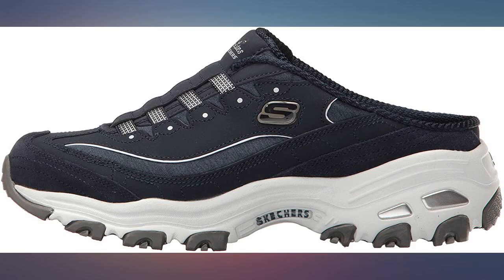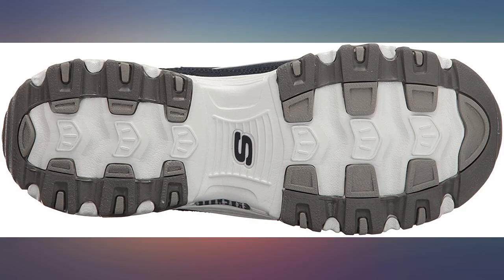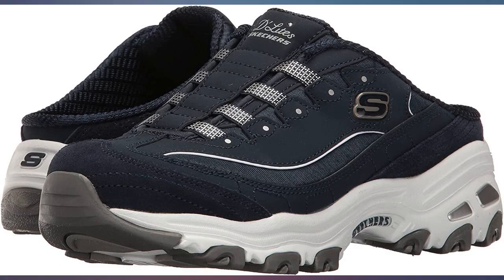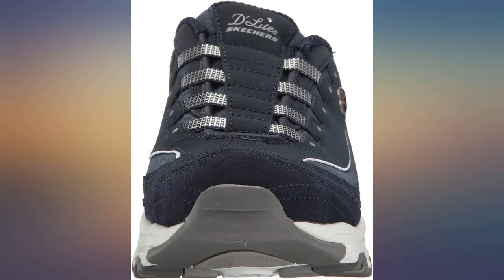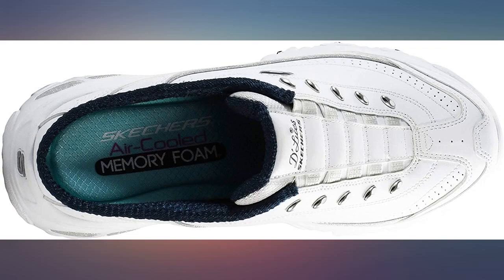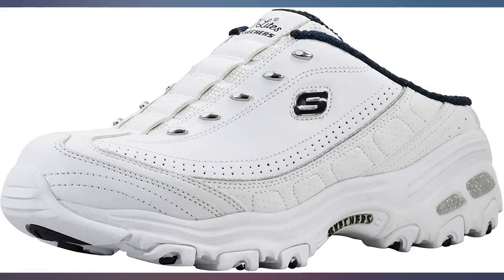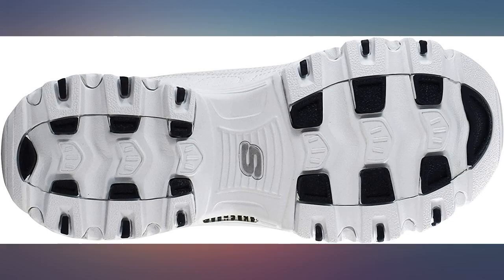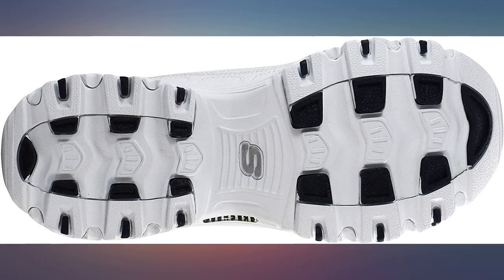Skechers Sport Women's D'Lites Slip-On Mule Sneaker review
Skechers Sport Women's D'Lites Slip-On Mule Sneaker

Main Features:
- Comfort included. 1 1/4 inch built in heel